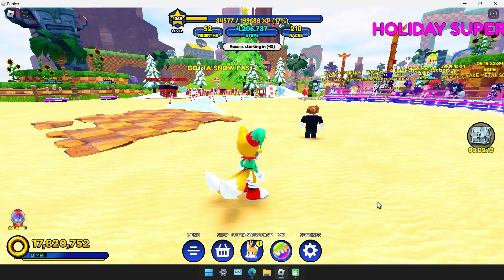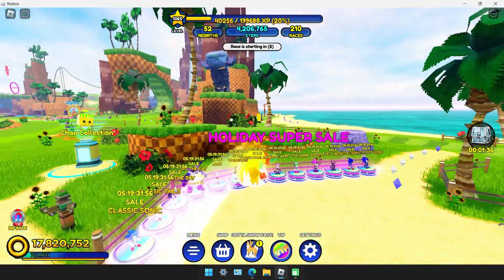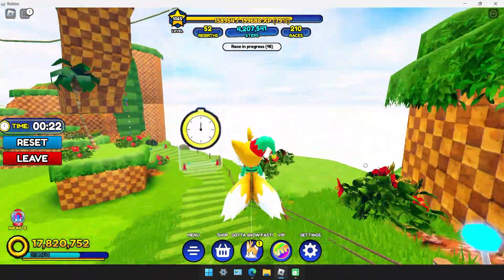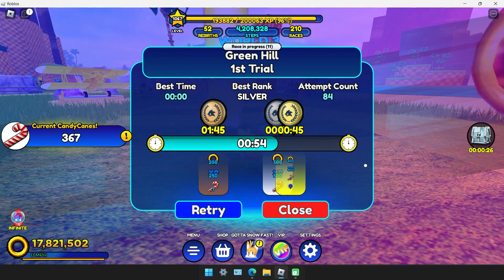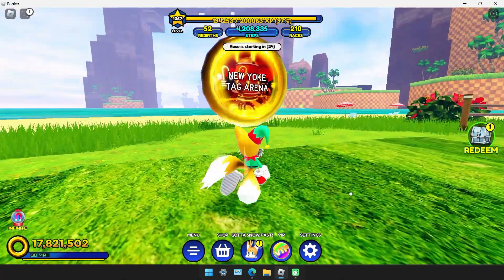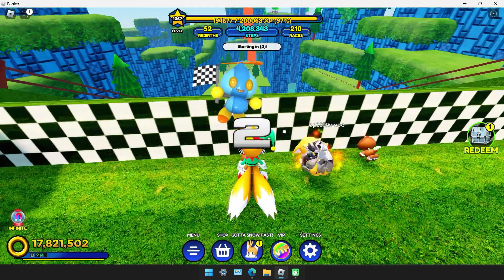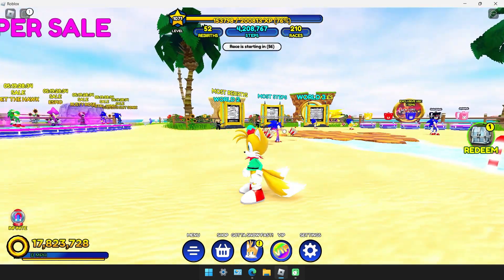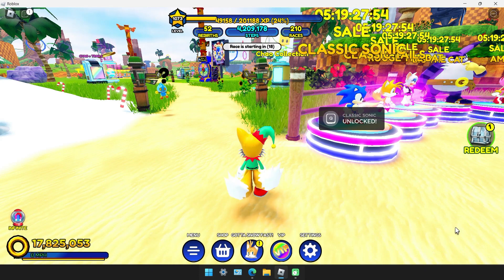Quickest And Fastest Way To Unlock Elf Tails In Sonic Speed Simulator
There are a lot of ways to get this character surprisingly fast. Here I tell you a few really good ways to get the candy canes needed for this event. It is a grind but it can be worth it to get such a cool character.

And Remember You Got To Go Fast.